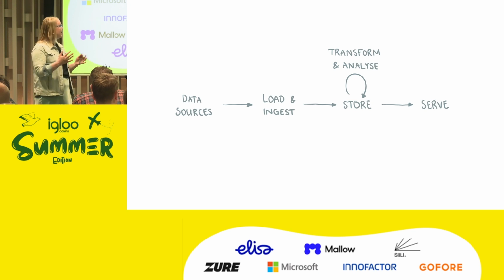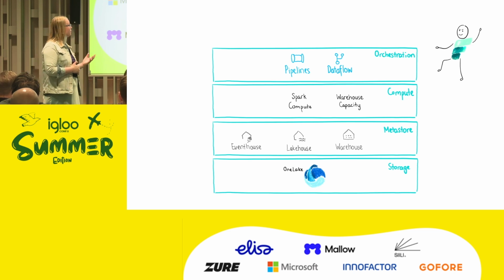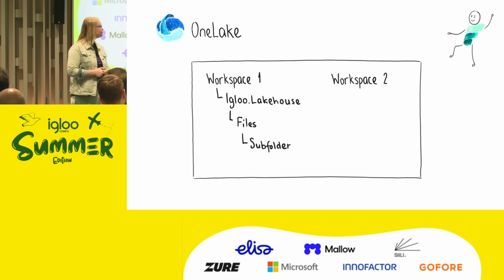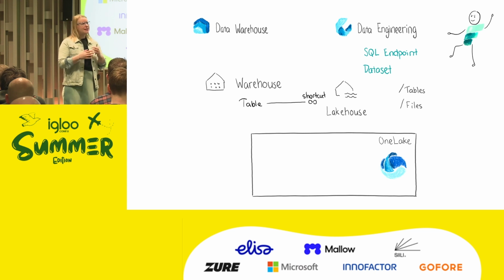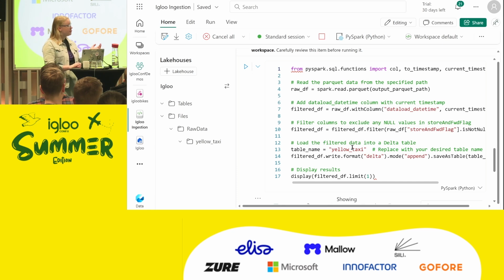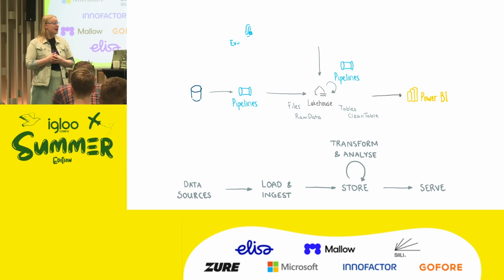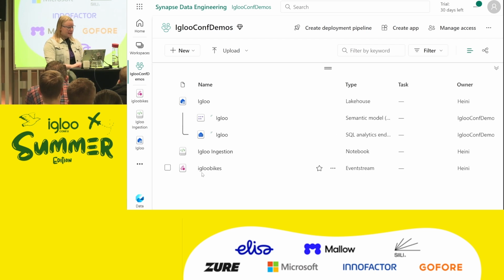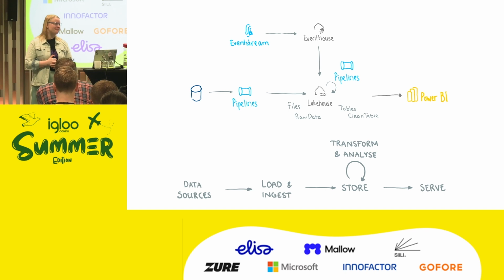Heini Ilmarinen - Fabric for mere mortals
IglooConf 2024 Summer Edition presents:
Microsoft Fabric - the new kid in the block for data platform solutions. But let's face it, there are many experiences and artifacts to wrap your head around to be able to not get lost on the way. You also need to figure out how you can bring together the different experiences, like you Real Time Analytics data with your Lakehouse.

In this session we will start with an overview of the different components of Fabric from understanding the different experiences to what workspaces are. Then we will look into the details of each experience and how they can be used together. Lastly we will see how to organize your Fabric artifacts to make it possible for all of your users find what they need. After this session, you will have a good understanding of Fabric architecture and keep your sanity on the way!